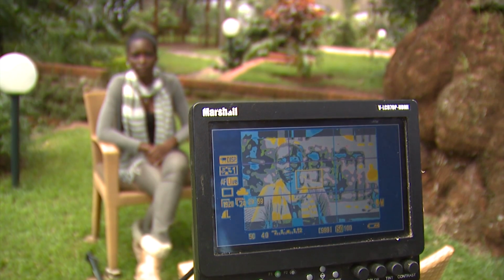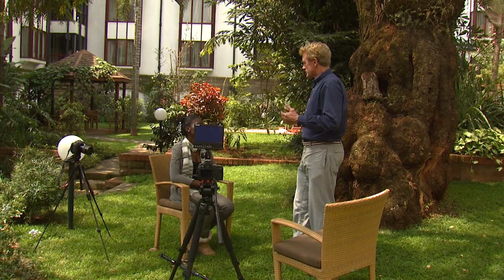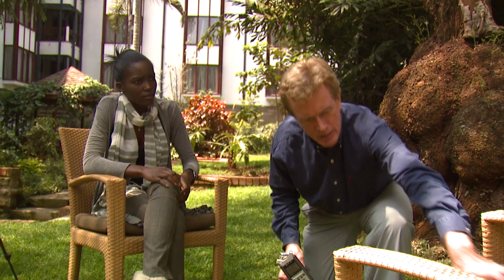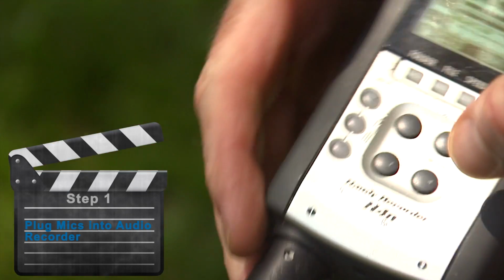5 Sit down interview Part 2